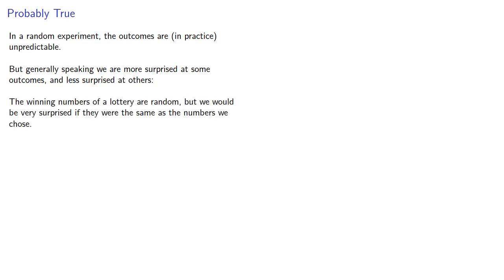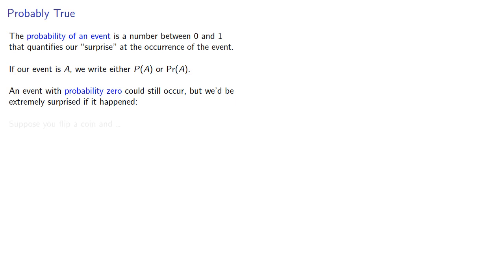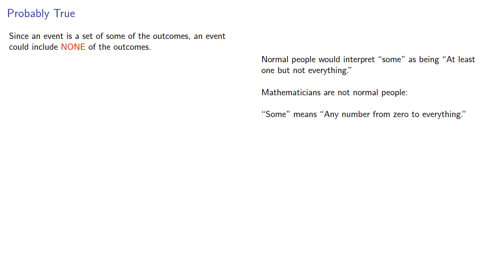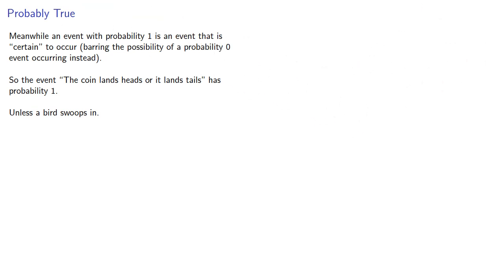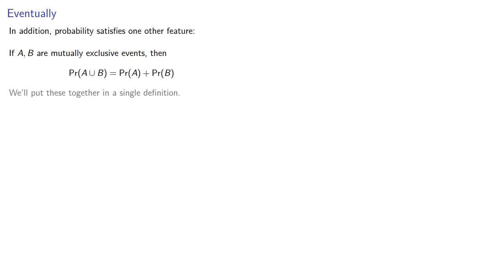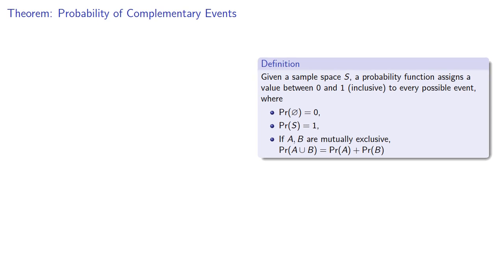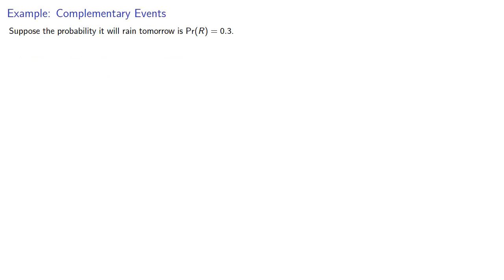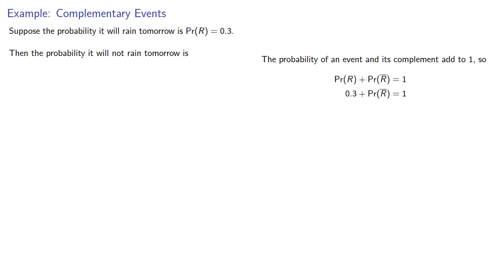Six Minute Math: Introducing Probabilities